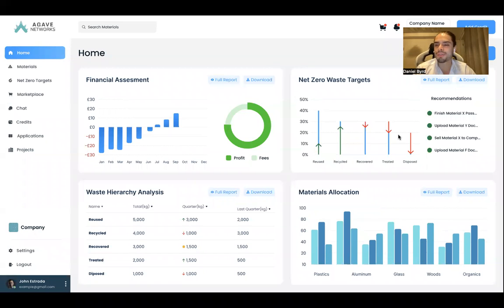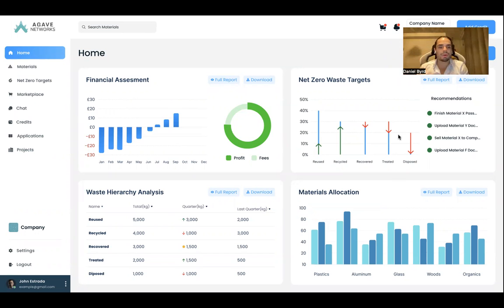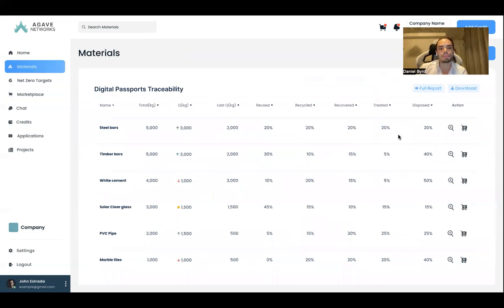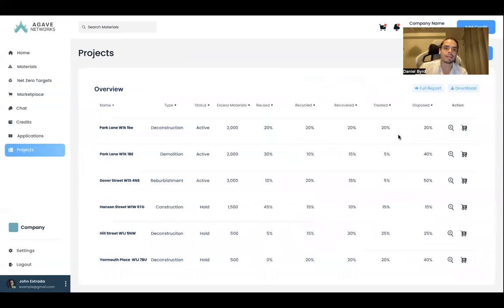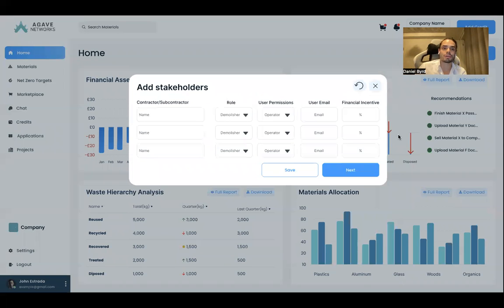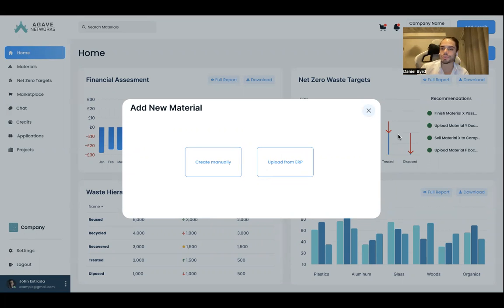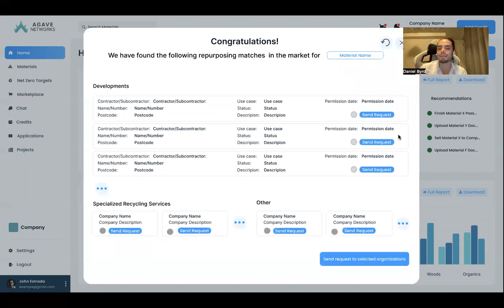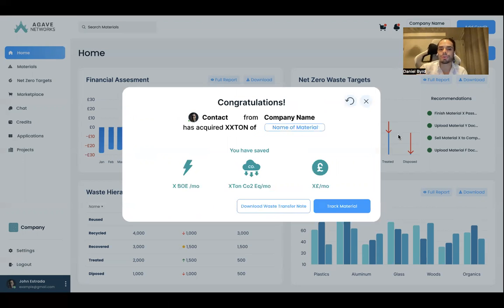Agave Networks CBRE UK Innovation Challenge